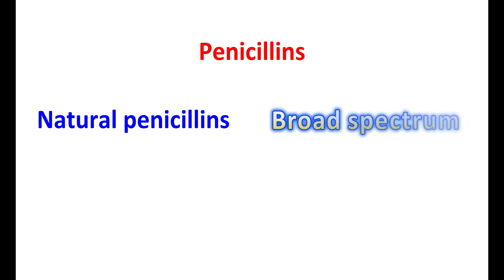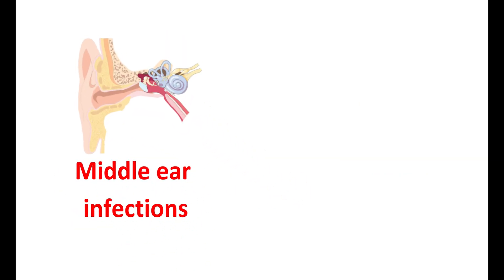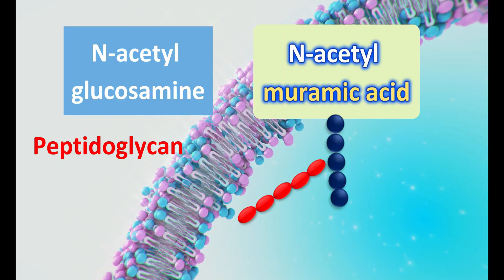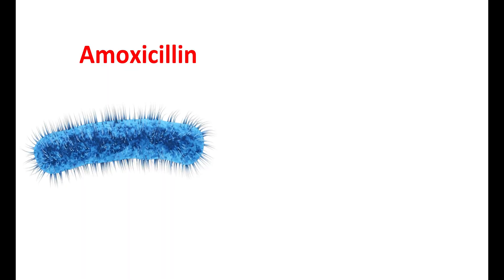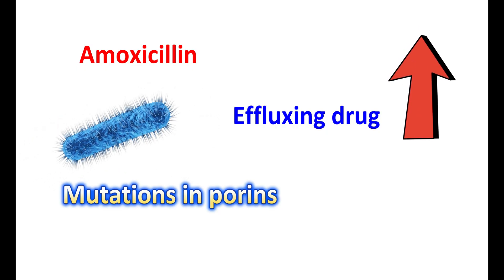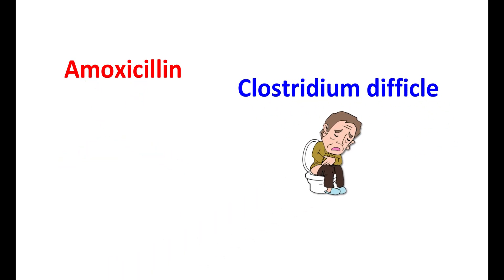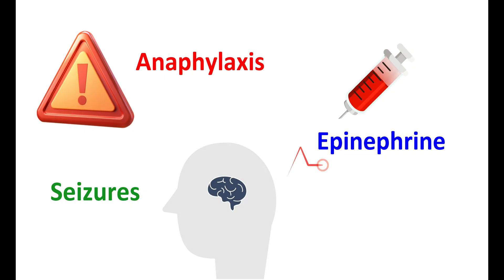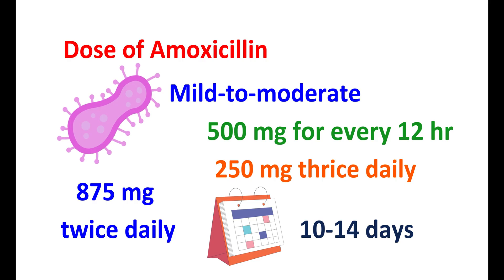Amoxicillin 500 mg - Top FACTS that you should KNOW before use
Amoxicillin is a beta lactam antibiotic used for bacterial infections.

It has good bioavailability, stability and effective against few gram negative infections. It can be used to treat ENT bacterial infections, Respiratory infections and urinary tract infections.  Allergy may be possible with amoxicillin and it show cross hypersensitivity with cephalosporins. At a dose of 875 mg it can be used two times a day in case of severe infections.